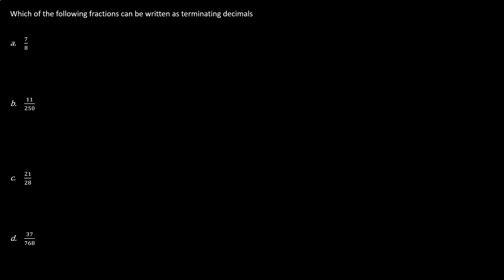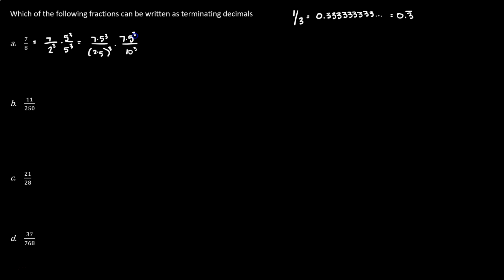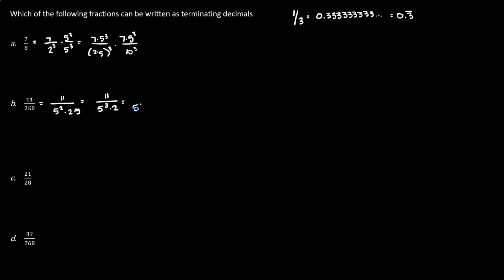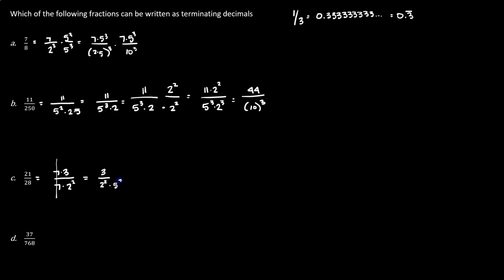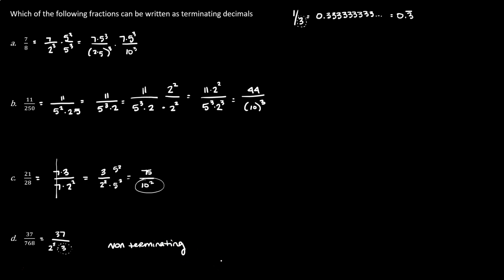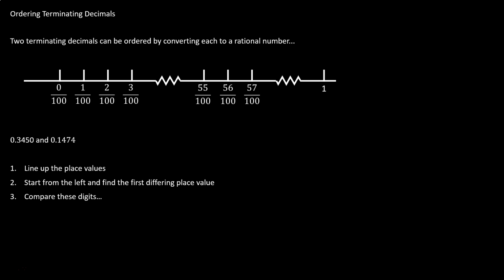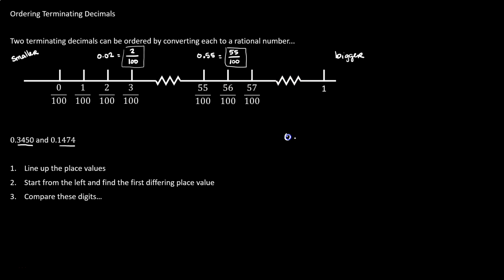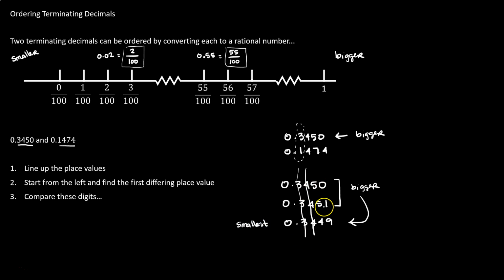7-1 Terminating Decimals